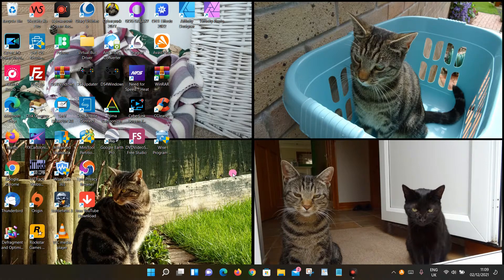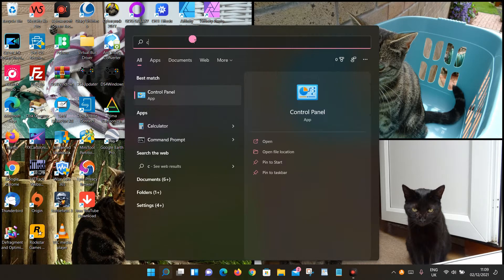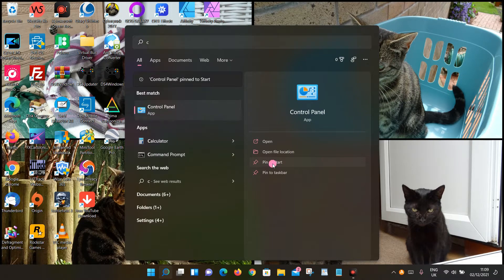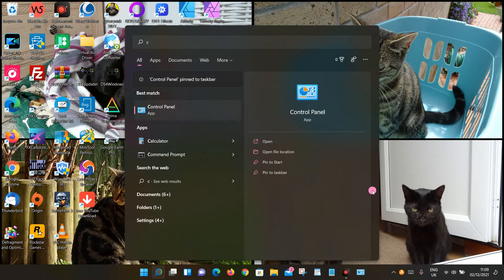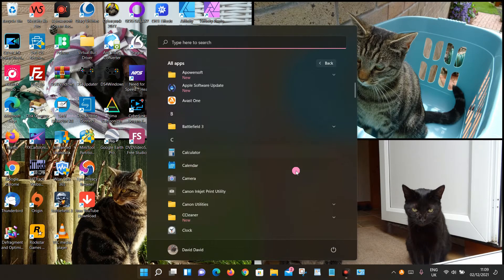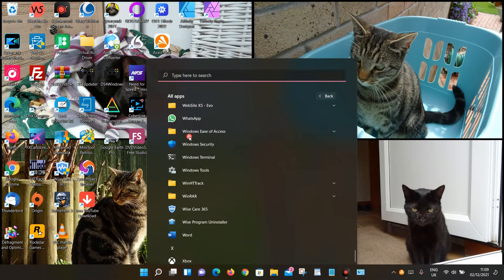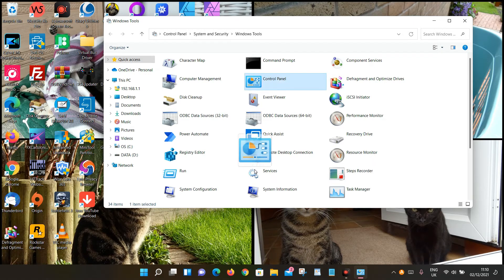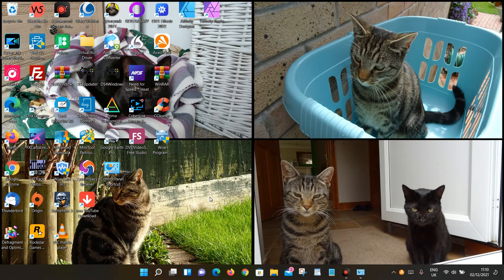How to Find the Control Panel in Windows 11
In this video I'll show you how you can find the Control Panel in Microsoft Windows 11. The easiest way to find this program is to use the search facility on the taskbar and type "Control Panel" to reveal the programme. You can also find Control Panel through the Windows menu and under the W and Windows tools.